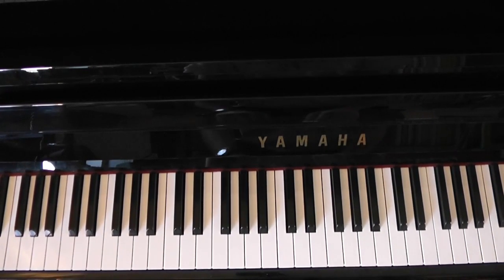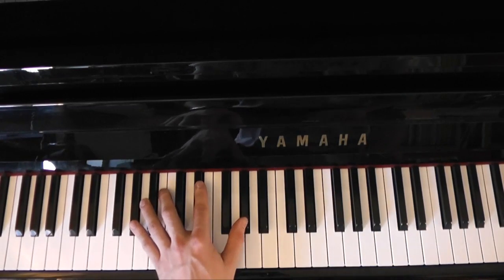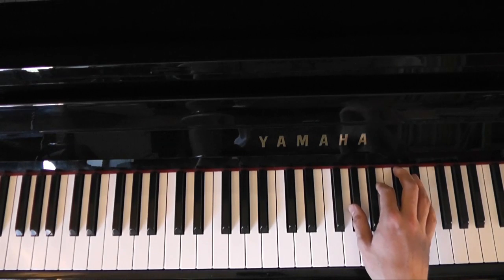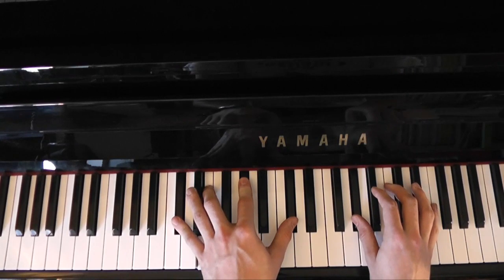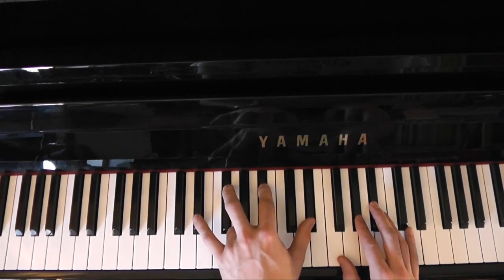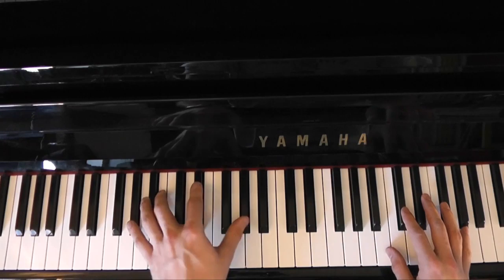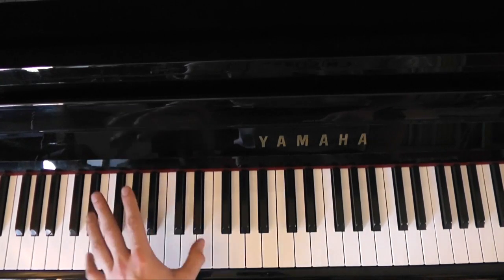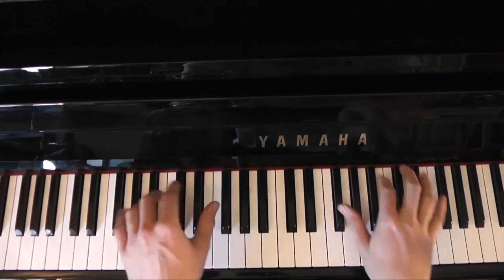how to play i need a dollar aloe blacc on piano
Need Sheets?  sorry i dont have them - i play everything by ear

chords:

small letter: minor
big letter: major

Verse and Chorus:
gis , Fis, cis

Interlude:
dis, gis, cis